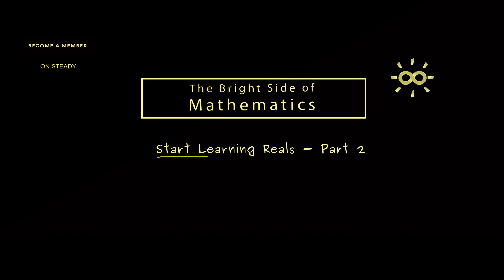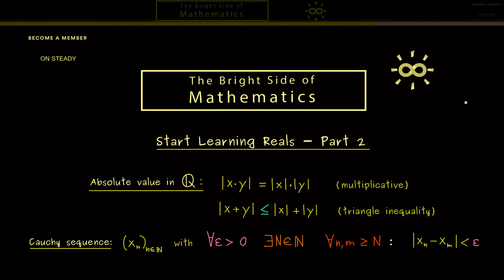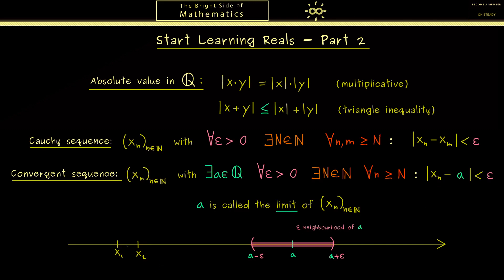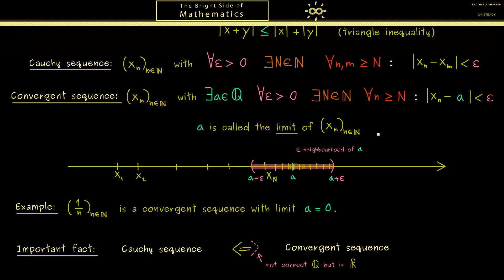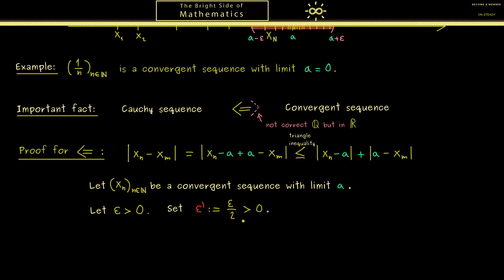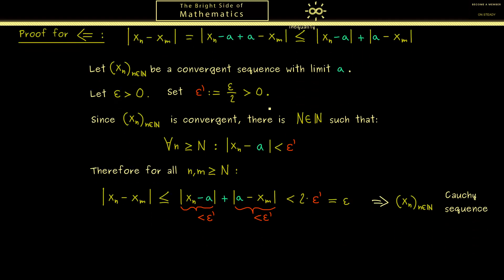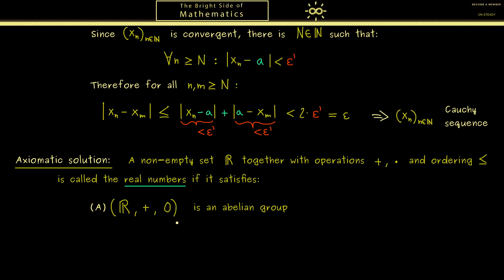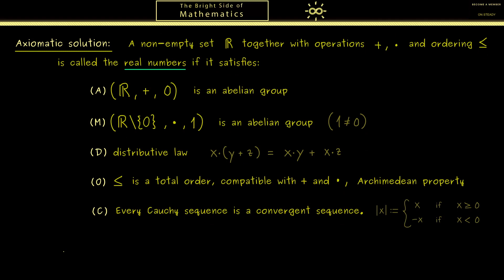Start Learning Reals 2 | Completeness Axiom [dark version]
x

x